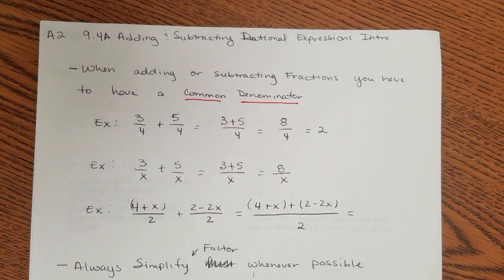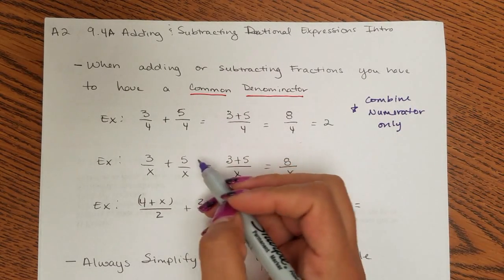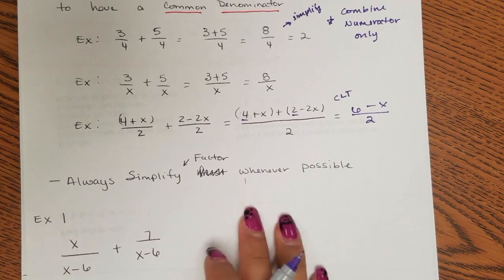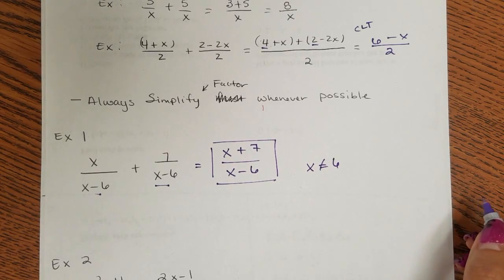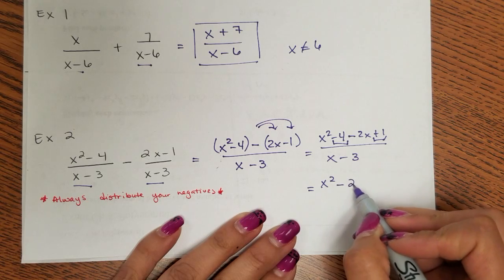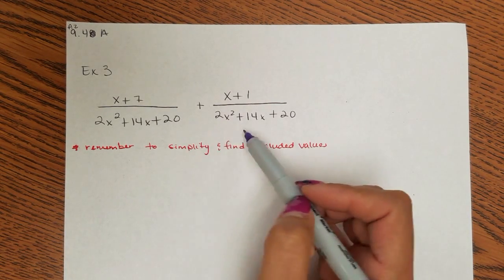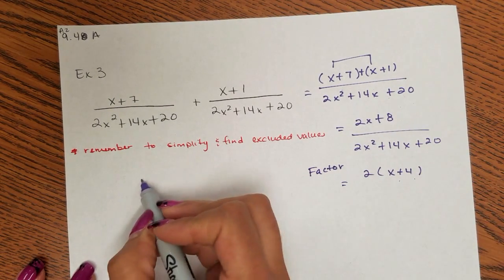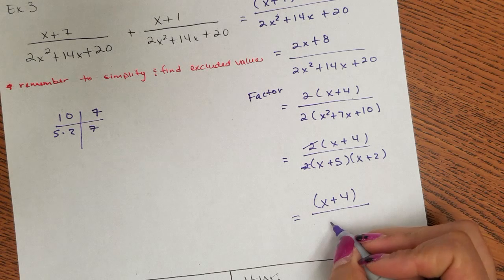A2 9.4A Adding and Subtracting Rational Expressions